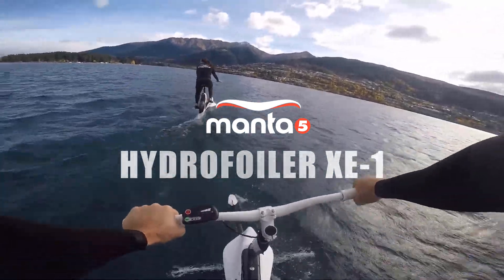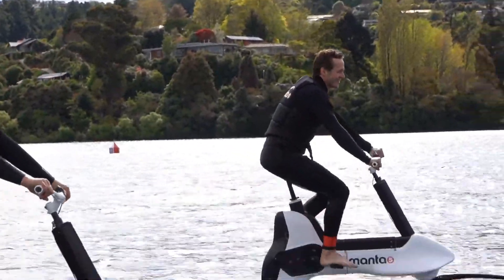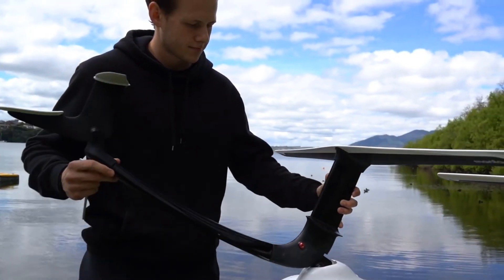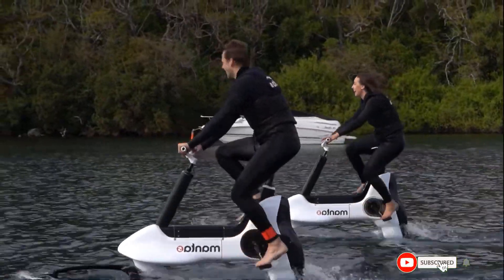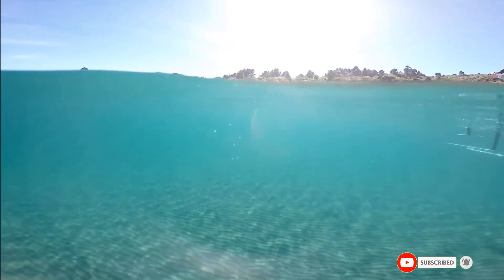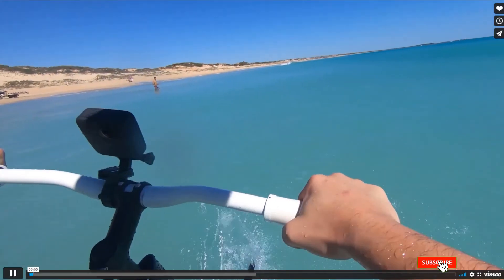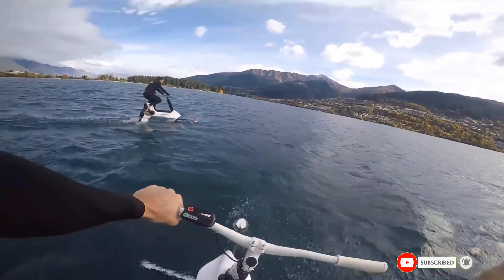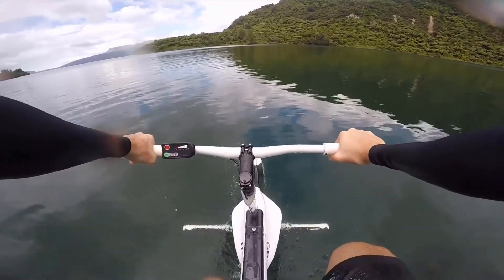Manta5 Hydrofoiler XE 1 New Hydrofoil E Bike 2020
Mantas5 Hydrofoiler XE-1 new hydrofoil e-bike 2020 was developed by New Zealand startup Manta5 and has been launched in the USA at the Consumer Electronics Show in Las Vegas.

Using the same technology as America’s Cup sailboats the mantas5 Hydrofoiler X1 eBike opens up a whole new cycling frontier. Suitable for a wide range of fitness levels, riders can explore ocean coastlines, train along waterways, or cruise lakeside with friends and family.

After successfully delivering our small scale pilot-production run to customers in New Zealand, the world’s first mantas5 Hydrofoiler XE-1 riders are turning heads and making waves.

The bike features hydrofoils in place of wheels, a propeller that lifts it out of the water as the rider picks up speed and pedals to give it power. It replicates the workout of a traditional road or mountain bike - but on water.